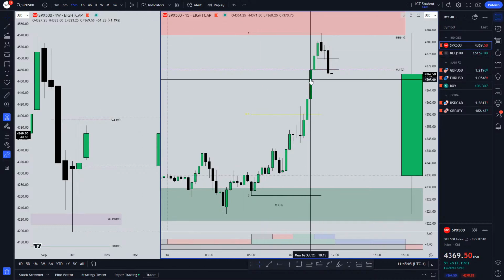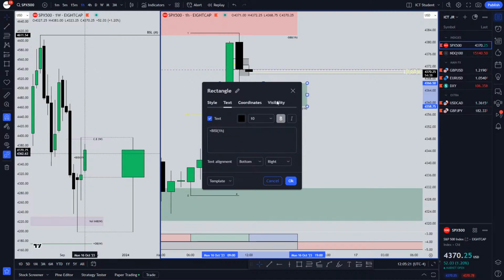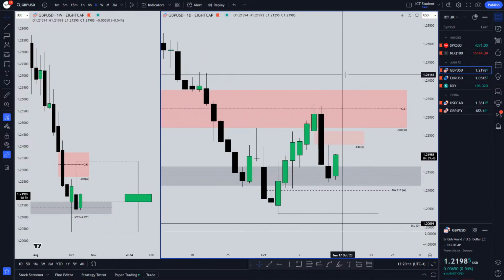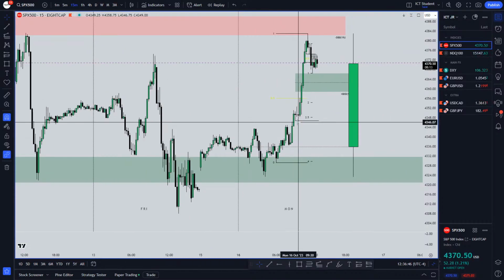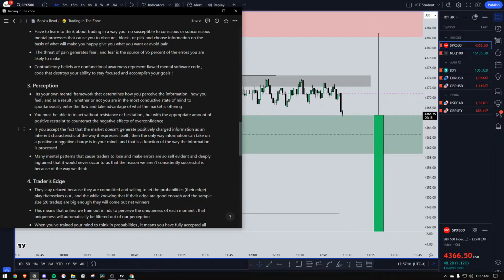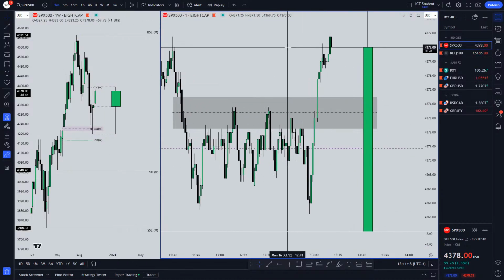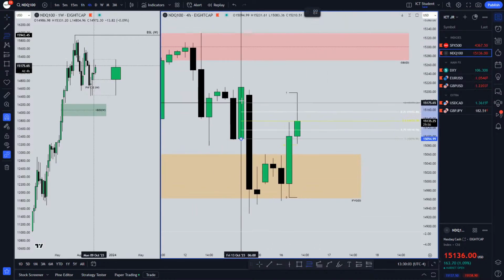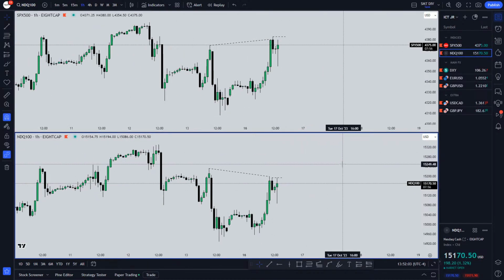Live ICT Trader | Tape Reading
In today's video , we are going to be tape reading !